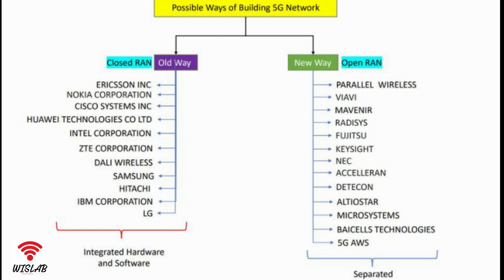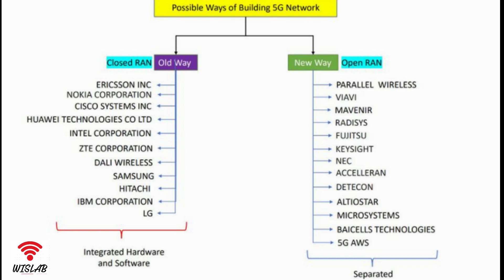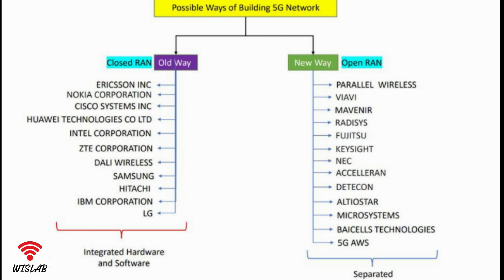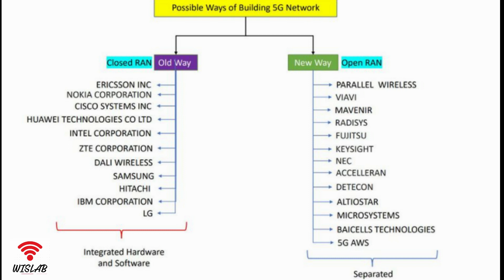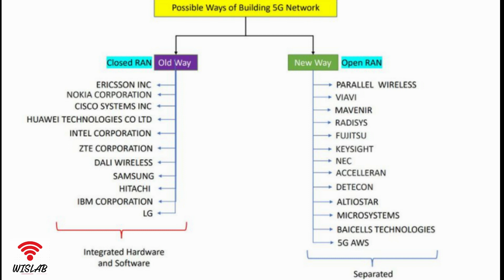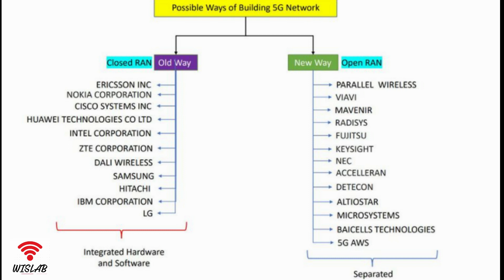A Tutorial on How to Practically Build & Deploy 5G Network Using Open-Source Software & Hardware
For learning more about the WISLAB supervision service, you may visit this A Comprehensive Tutorial on How to Practically Build and Deploy 5G Networks Using Open-Source Software and General-Purpose, Off-the-Shelf Hardware

Motivated by the many benefits enabled by Open RAN, there is a need for an educational comprehensive step-by-step tutorial on how an individual/company can practically build and deploy a 5G network using open-source software and commercial off-the-shelf, general-purpose hardware

Summary: 5G technology is the cornerstone for new services like enhanced Mobile Board Band, ultra Reliability low latency communication, and massive machine-type communication, thus it should be globally available and affordable to make these services a reality. Yet most vendors responsible for the manufacturing of 5G hardware equipment and software still utilize and adopt the classical closed radio access network (RAN) concept. Consequently, this forces mobile operators, who want to deploy such equipment to build 5G cellular networks, to pay a hefty, unreasonable amount of money and still end up in vendor lock-in, which limits them from making personal changes in the network architecture or using different equipment and software from other vendors. This generally means that operators do not have complete control over the network, which they have paid for. To tackle this challenge, a new concept called Open RAN has recently emerged, which has attracted significant attention by industry leaders due to its very exciting features like the ability to use open-source software, general-purpose hardware, having the hardware separated from the software while maintaining full transparency, and interoperability. Motivated by the many features and benefits enabled by Open RAN, there is a huge need for an educational comprehensive step-by-step tutorial on how an individual or company can practically build and deploy a 5G network using open-source software and commercial off-the-shelf, general-purpose hardware. In this tutorial, we discuss almost everything related to the history and background of 5G companies and manufacturers, legacy RAN solutions and equipment, different ways and approaches to build a 5G network including RAN, CORE, and EDGE frameworks, open-source software, and generic hardware. After this, we illustrate in detail the steps of how to build and set up a 5G network using software radio srsRAN with Lime SDR, and Raspberry Pi 4. In the end, we list the best possible PCs and software-defined radio (SDR) combinations that can be extremely helpful in building 5G networks.